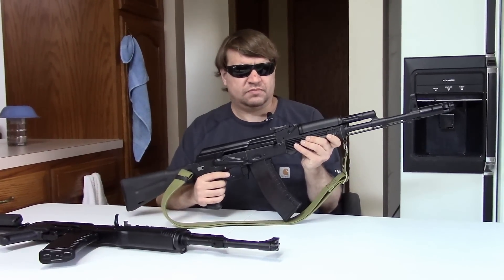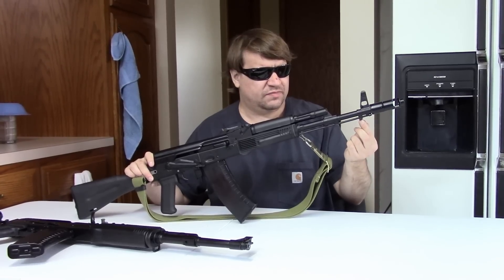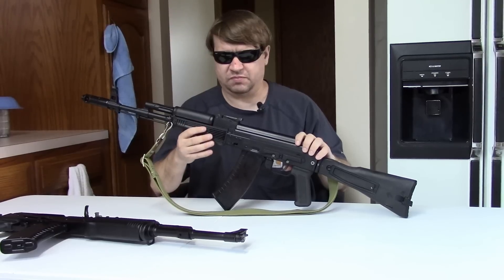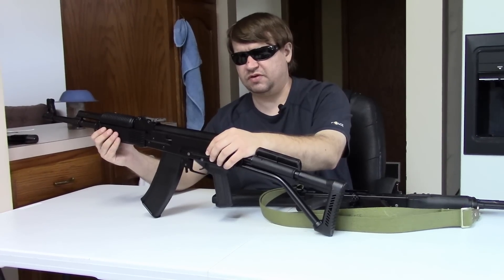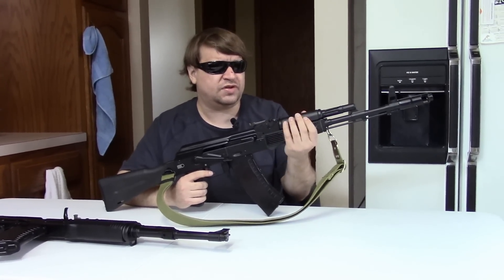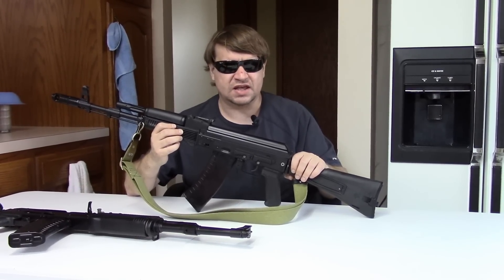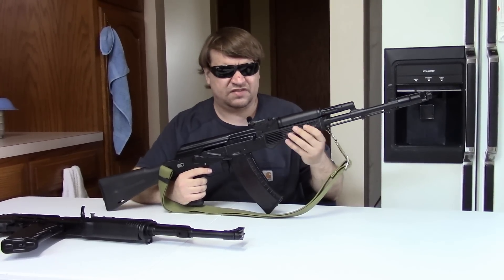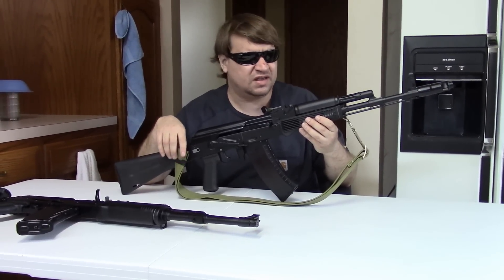Izhmash Saiga History + SGL31-94 v. VEPR FM-74-21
Happy Thanks Giving Youtubers. Today's video is a bit of a 2 for 1 episode.

First, we talk about the history of the Saiga series of rifles and shotguns from Russia. Designed and produced by Izhmash, these semi-autos have been sold on the civilian market for hunting and sporting use for over 20 years.
Then we get into the more military styled SGL series including the SGL21, SGL31, SGL41, and SGL12.
Finally, we do a side-by-side comparison of the SGL31-94 and VEPR FM-74-21. Both are based on the AK operating system, both chambered for 5.45x39, both come from the factory with a folding stock, and both were built in Russia. Also, neither are importable into the USA today thanks to government sanctions.